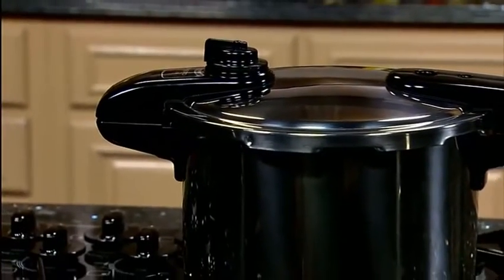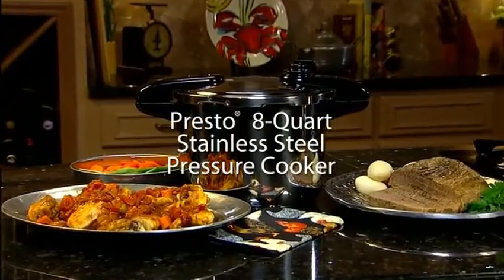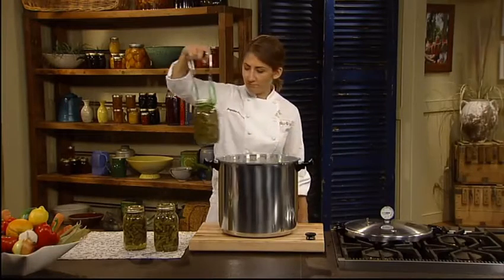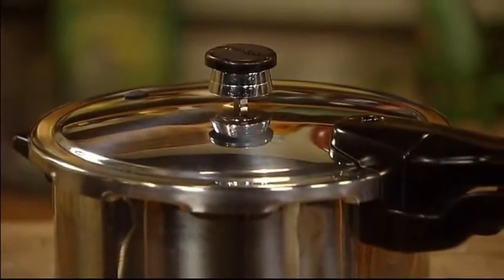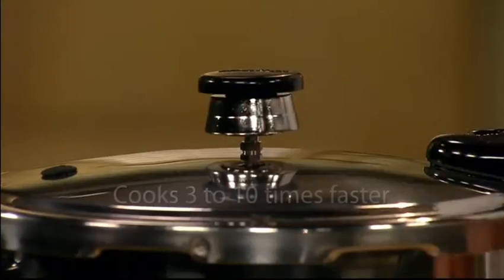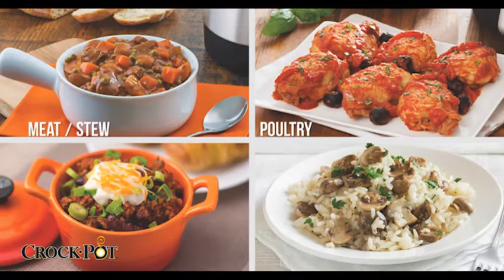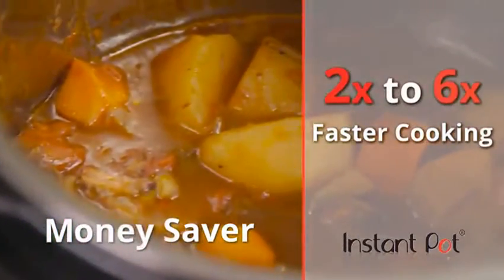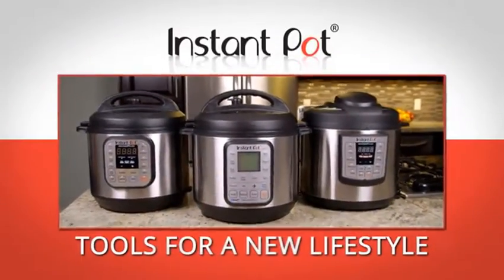Best Pressure Cooker-Top 10 Pressure Cooker to Buy [Best Pressure Cooker]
Are you looking for the best Pressure Cooker ? In this video, I review some of the high-quality Pressure Cooker which are made of good quality . The included items are reliable and popular also. After watching this video, you can simply make the decision for choosing the best Pressure Cooker.

Product name  1  : Instant Pot 7-in-1 Pressure Cooker

Product name  2  : Crock-Pot 8-in-1 Pressure Cooker

Product name  3   : Presto Stainless Steel Pressure Cooker

Product name  4   : Instant Pot 9-in-1 Pressure Cooker,

Product name  5   : Presto Pressure Canner and Cooker

Product name  6  : All American Pressure Cooker Canner

Product name   7 : Instant Pot 6-in-1 Pressure Cooker

Product name  8  : Presto Aluminum Pressure Cooker

Product name   9 : Mealthy Multipot 9-in-1 Programmable Cooker

Product name  10  : Presto Stainless Steel Pressure Cooker